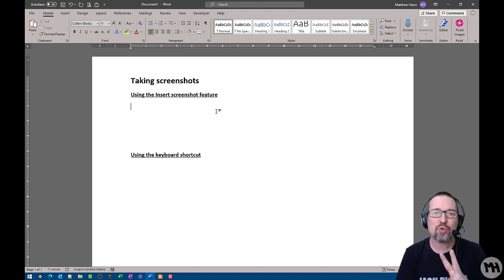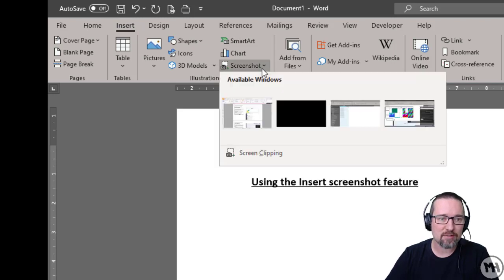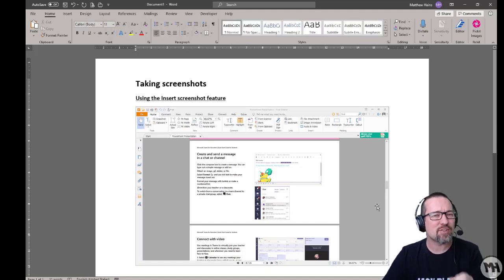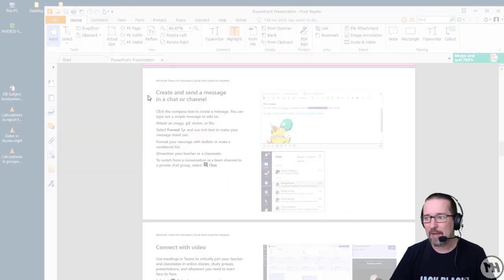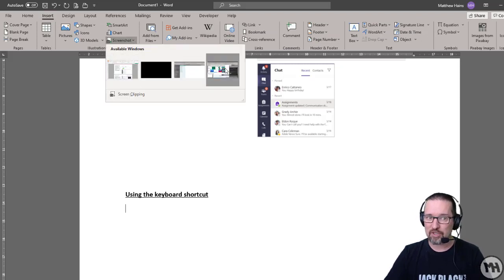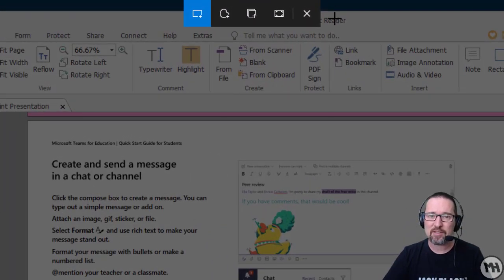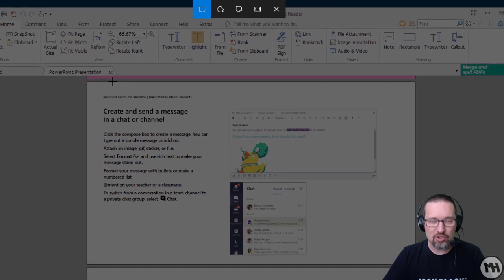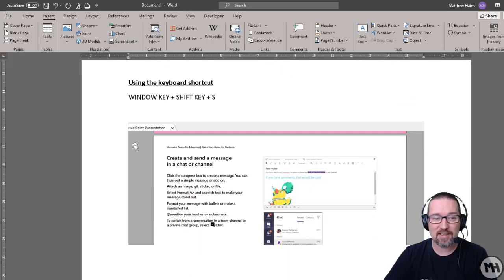Taking Screenshots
Taking screenshots - A menu-based way and a quicker way.